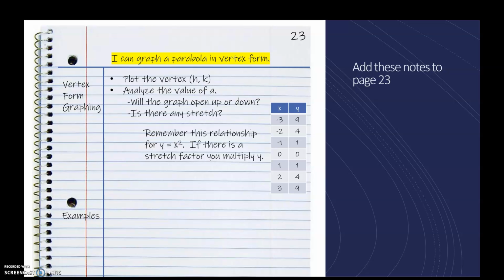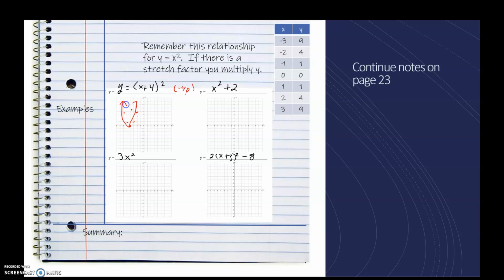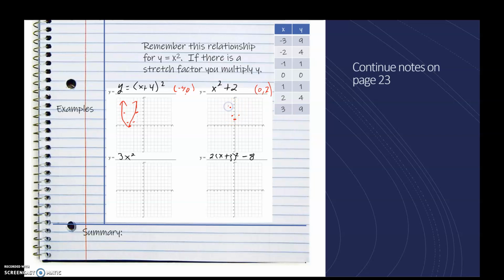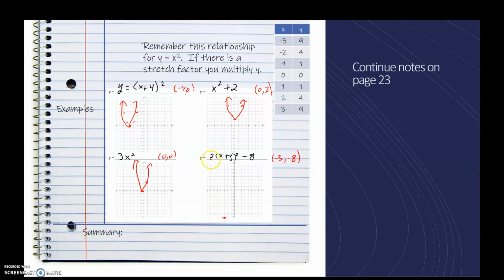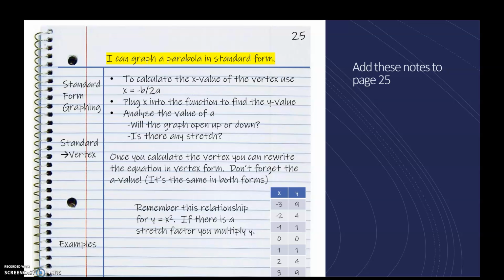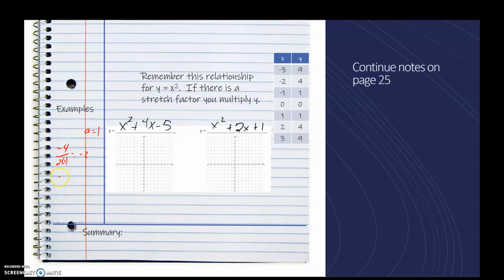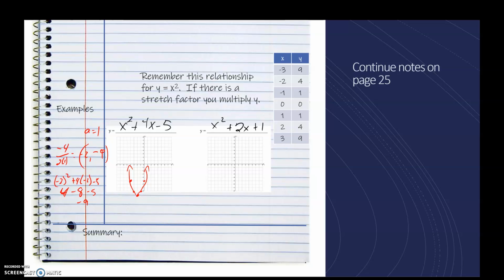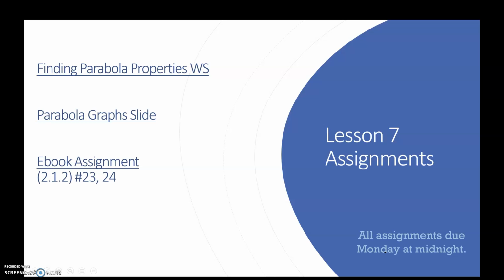A2 Applied Lesson 7